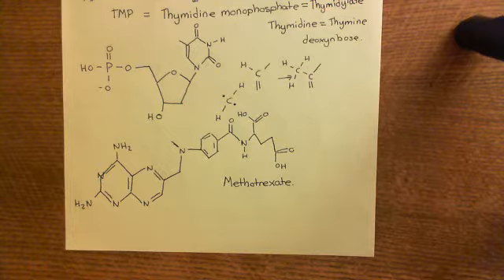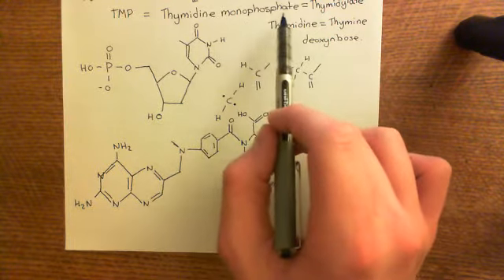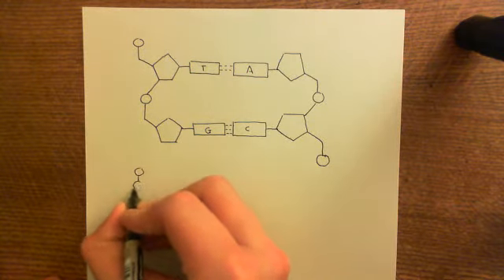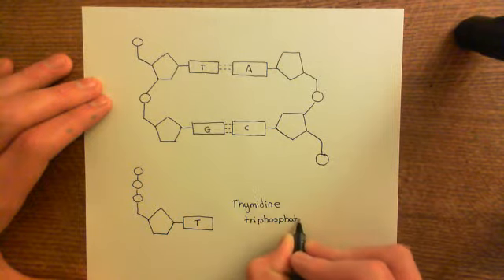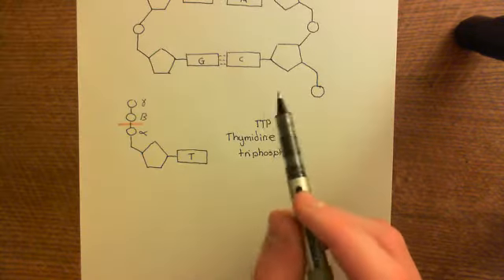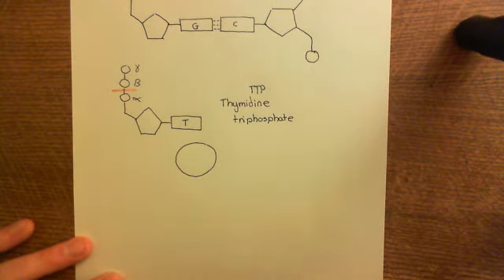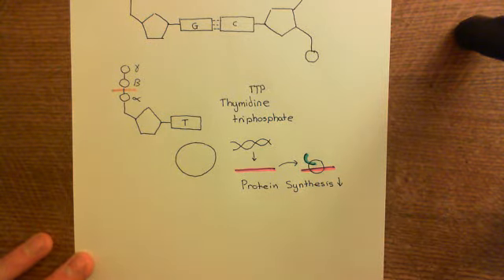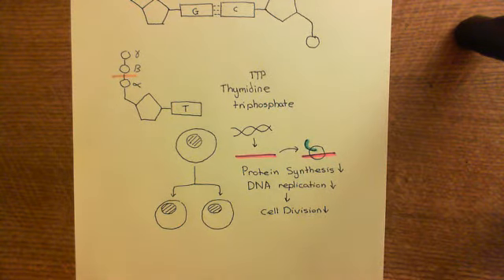Methotrexate Part 4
In this video we will discuss the mechanism of action of the anticancer chemotherapy Methotrexate.